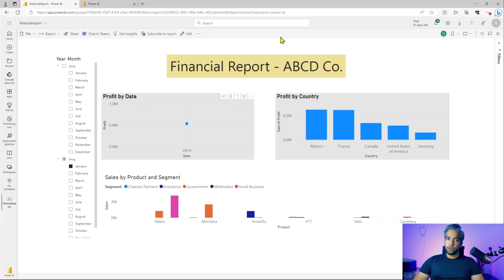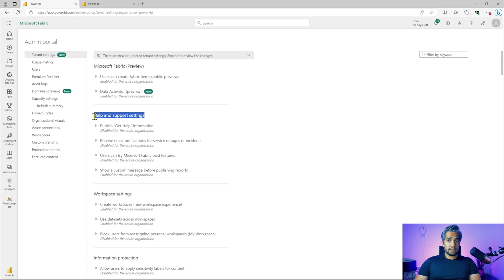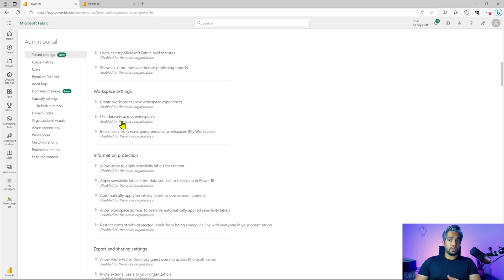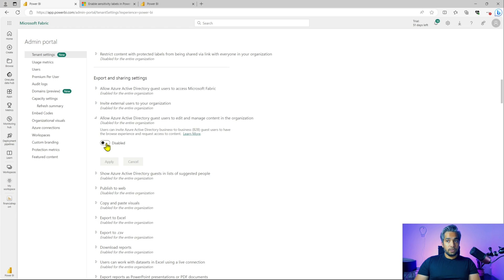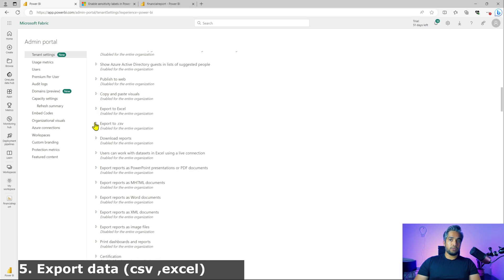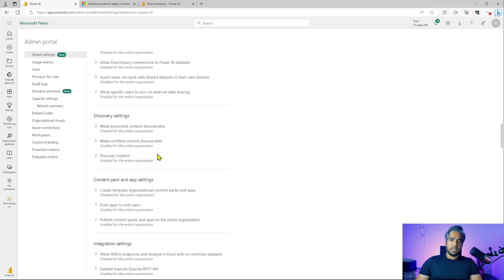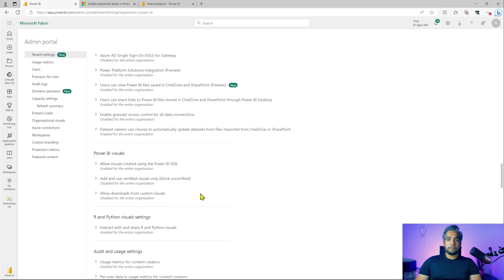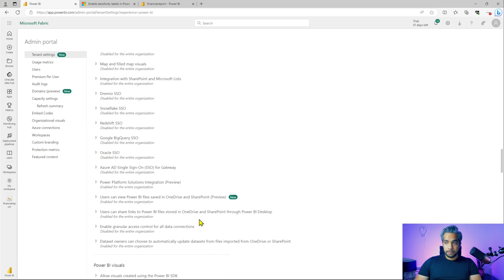Top 5 Power BI Tenant Settings to Secure Your Data and Compliance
Enhance data security and compliance in Power BI by configuring these essential tenant settings